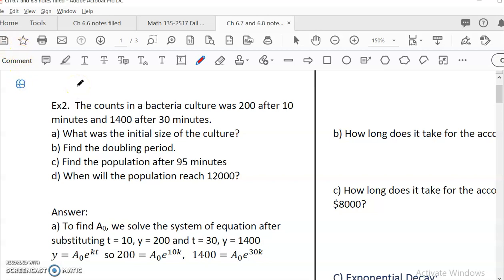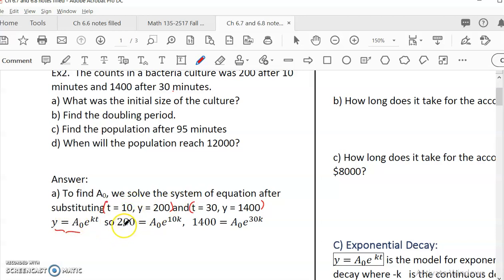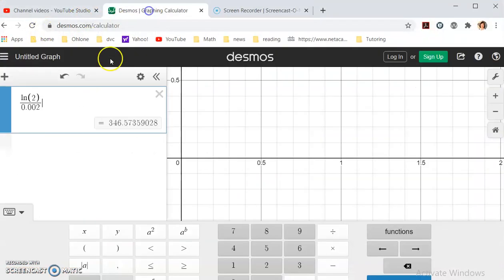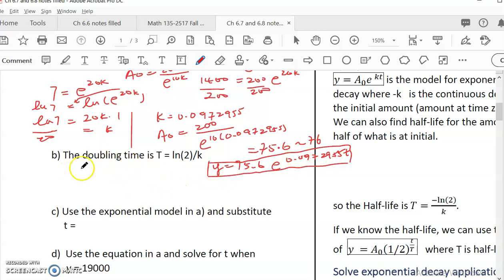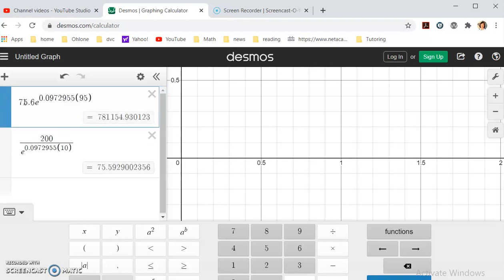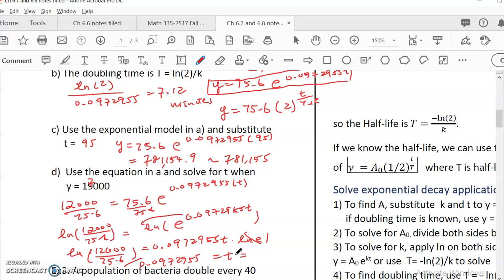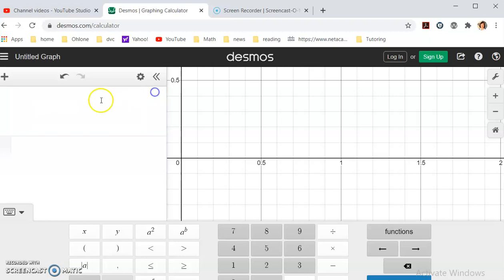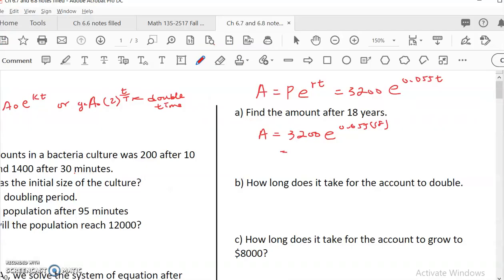OpenStax College Algebra Ch 6.7 Exponential and Log models # 2